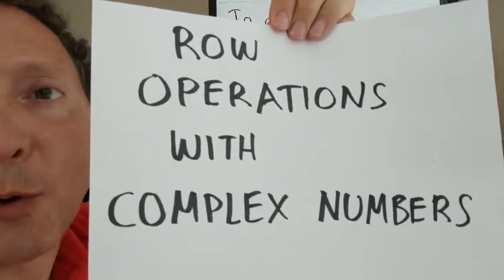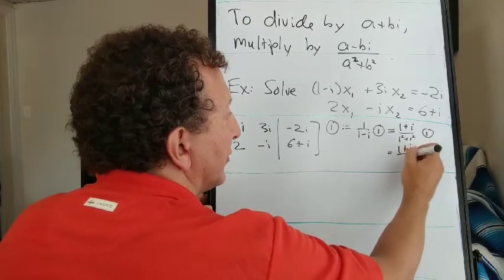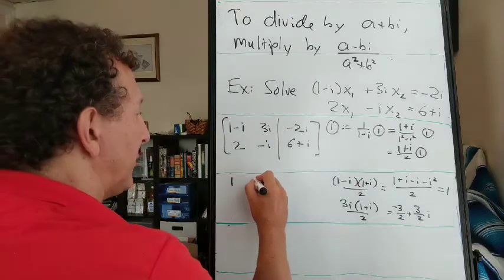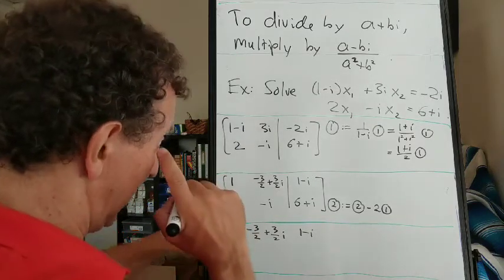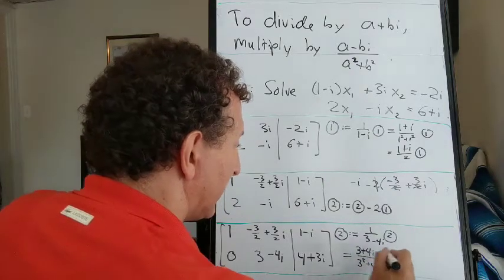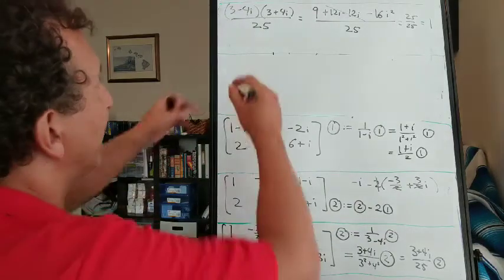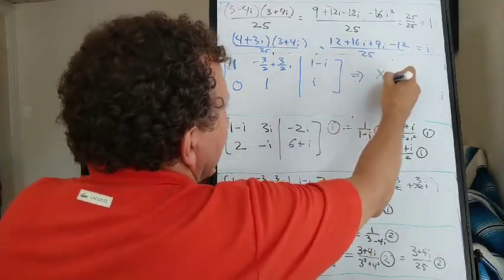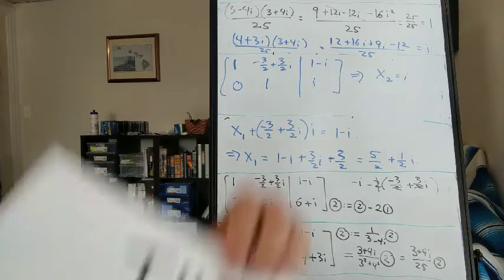MATH 205 Week 2 Lesson 3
Row operations with complex numbers